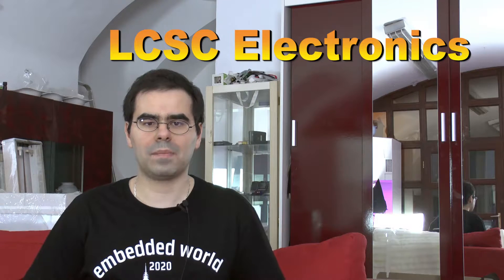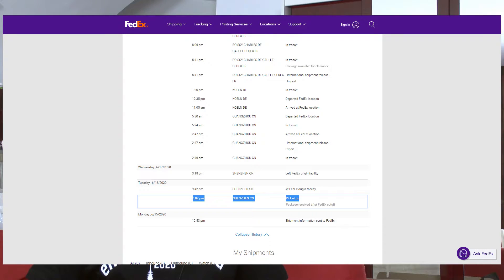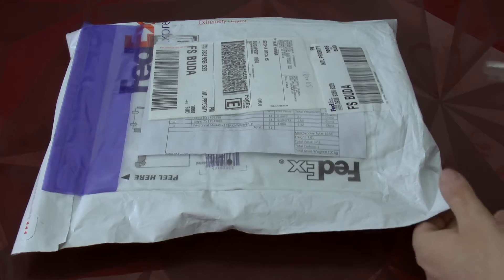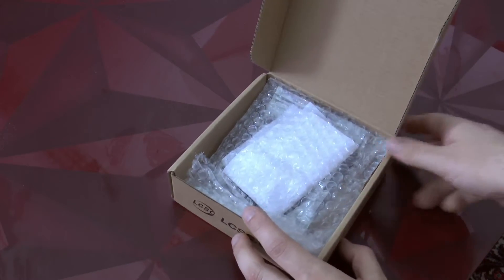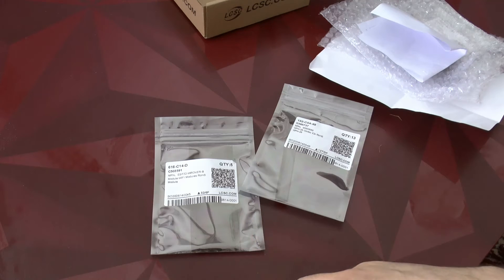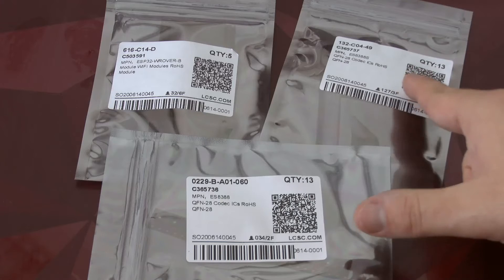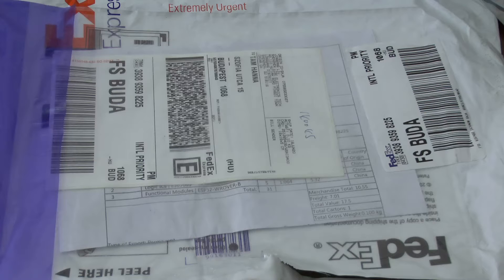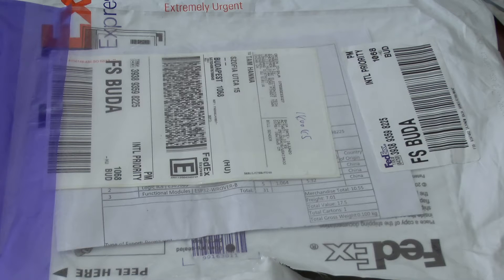LCSC Electronics / LCSC.com unboxing, first impressions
Be it GigaDevice, HQD (Harvatek de Shenzhen), Padauk or Everest Semiconductor - Chinese ICs usually are not available with your neighborhood distributor. LCSC, which is part of the JLCPCB group of companies, is an attractive candidate in this case. I recently ordered some stuff, and now it's time for an unboxing and a look at what we got...